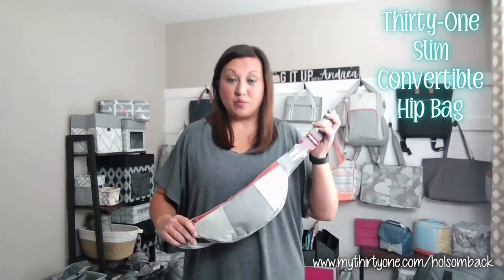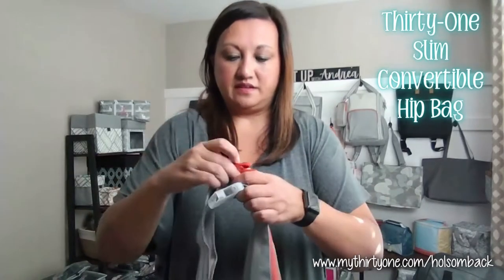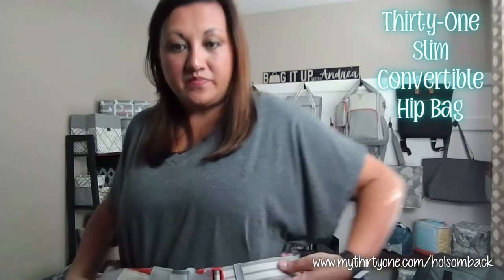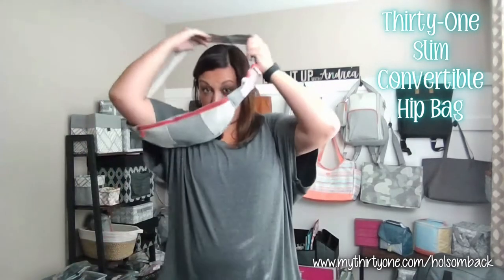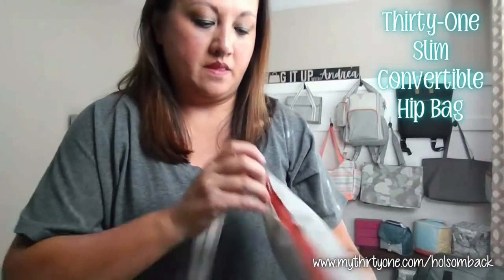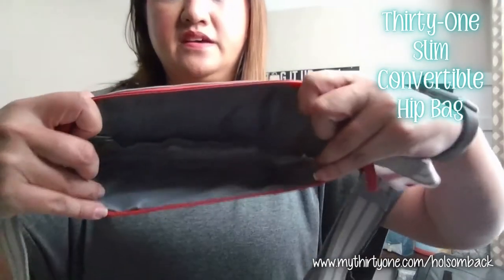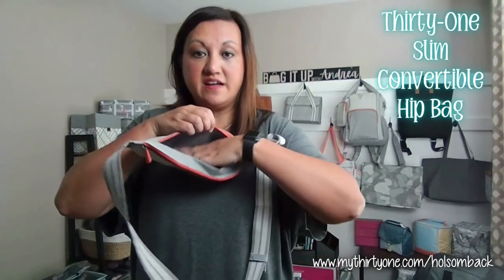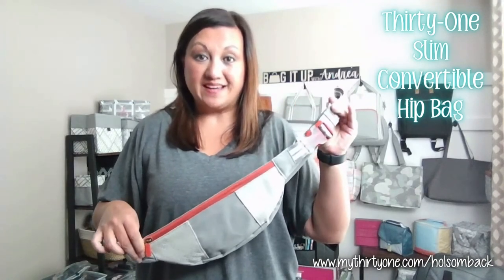Thirty-One Slim Convertible Hip Bag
Short video description of the Thirty-One Slim Convertible Hip Bag

NOTE: All videos were previously recorded. Items/prints shown may not be available any longer. Discontinued items often show up in outlet sales so all videos are retained for future reference.